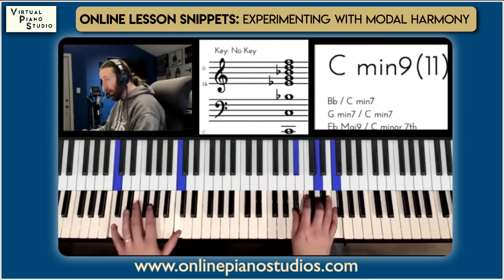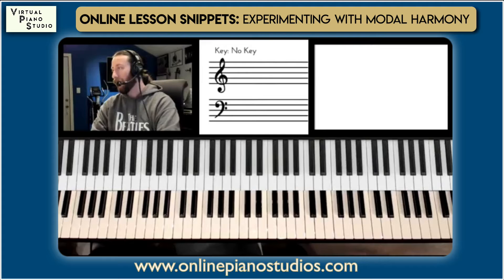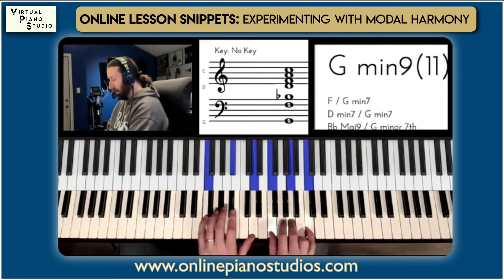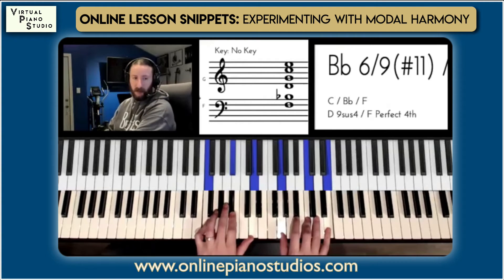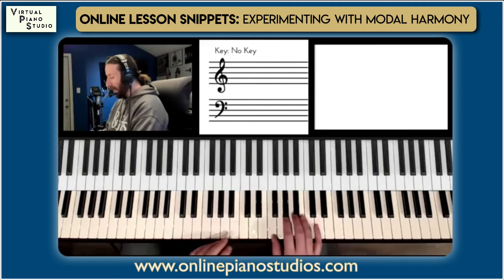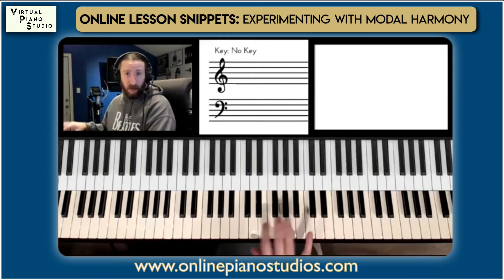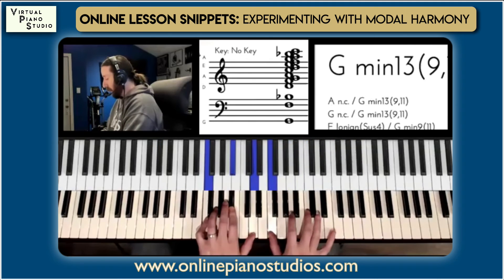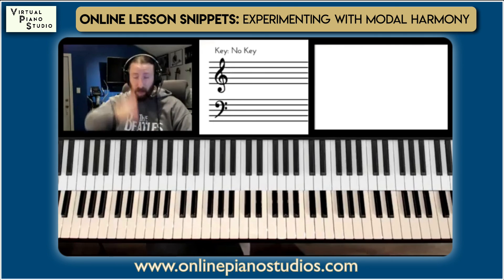Online Lesson Snippets - "Experimenting with Modal Harmony"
In this lesson, I'm demonstrating some neat little ideas to play around with over Dorian harmony.
Using pedal point (repeating bass note), you can change textures & harmonies over the top creating different type of motions and dissonances. You'll also discover some cool static chords that you can just leave as is and explore in that space.
I also talk about uncovering multiple triads within the harmony allowing for a way to improvise vertically, thinking about the poly chord structures. A complex idea broken down into a very simple triad concept.